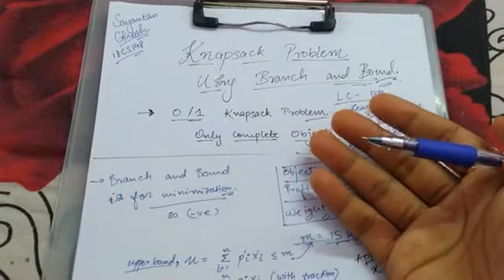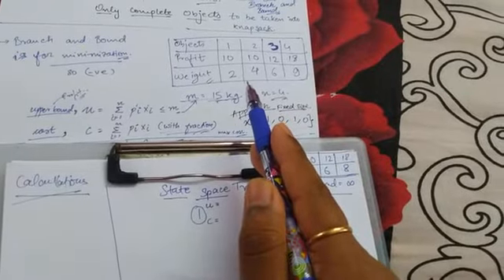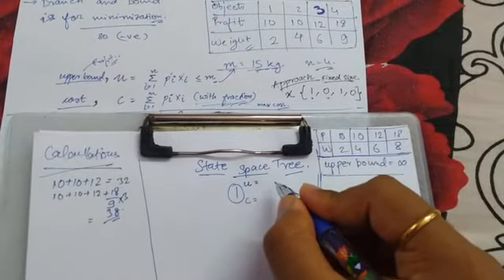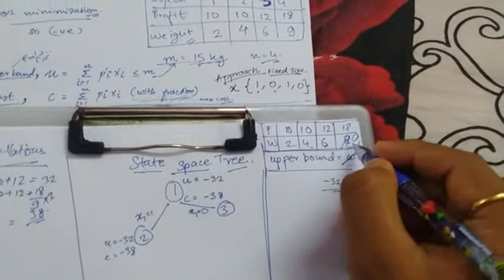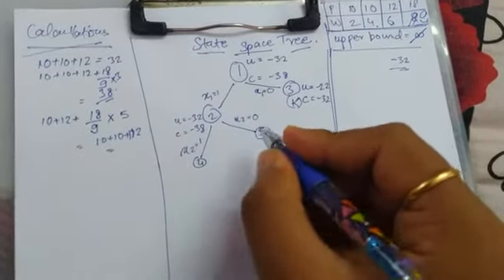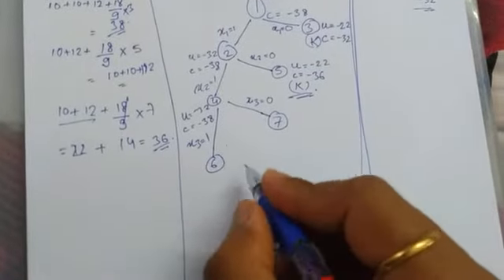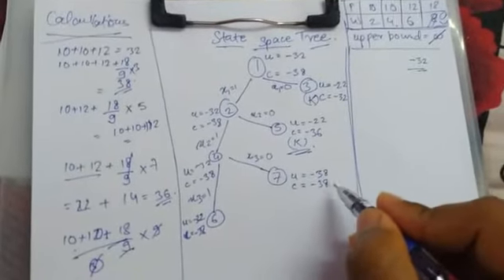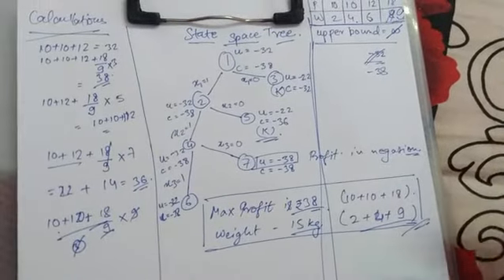Knapsack Problem using Branch and Bound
DAA SEMINAR on title. Quick explaination of the topic.